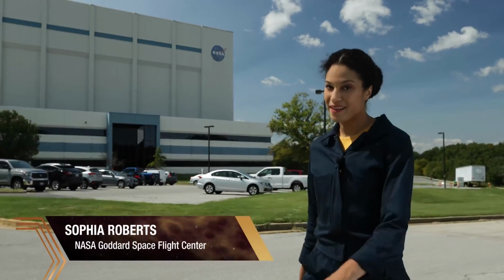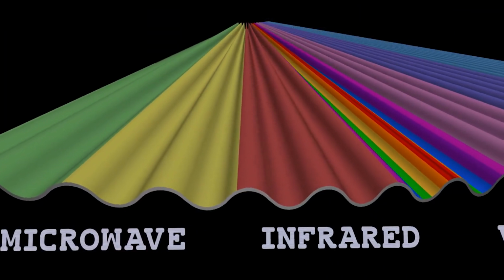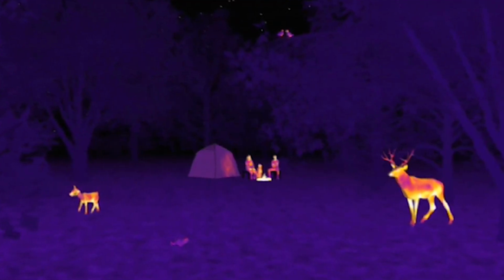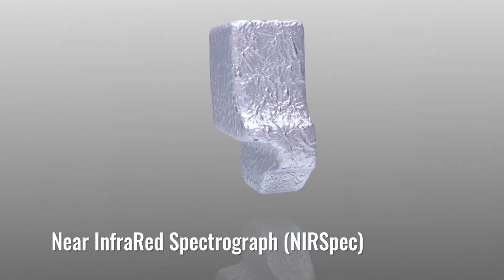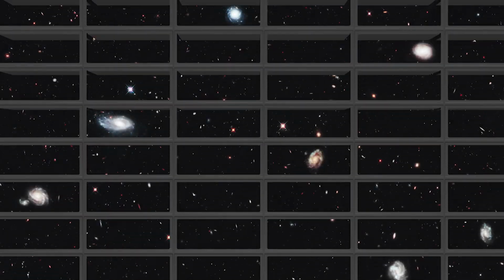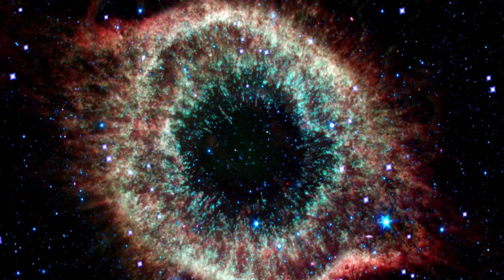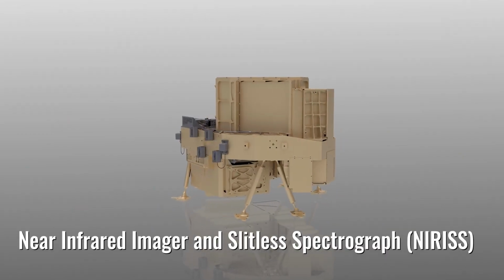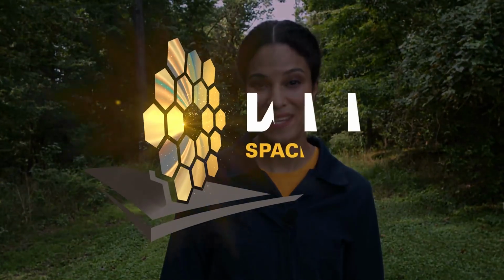Webb Instrument Overview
An overview of the instruments onboard the Webb Telescope: the Near-Infrared Camera (NIRCam), Near-Infrared Spectrograph (NIRSpec), Mid-Infrared Instrument (MIRI), and the Fine Guidance Sensor/Near-Infrared Imager and Slitless Spectrograph. Learn how each instrument will help Webb unfold the universe. Credit: NASA's Goddard Space Flight Center Michael McClare (KBRwyle): Lead Producer Michael Starobin (KBRwyle): Producer Sophia Roberts (AIMM): Producer Jonathan North (KBRwyle): Animator Adriana Manrique Gutierrez (KBRwyle): Animator Chris Meaney (KBRwyle): Animator Michael McClare (KBRwyle): Lead Videographer Michael McClare (KBRwyle): Lead Editor Rich Melnick (KBRwyle): Editor Sophia Roberts (AIMM): Lead Host Sophia Roberts (AIMM): Lead Narrator Download this video

NASA's mission is to pioneer the future in space exploration, scientific discovery and aeronautics research. To do that, we have worked around the world -- and off it -- for more than 50 years, searching for answers to fundamental questions about our place in the universe. We're exploring space and discovering Earth. Join us for this exciting and important journey.

The National Aeronautics and Space Administration is America’s civil space program and the global leader in space exploration. The agency has a diverse workforce of just under 18,000 civil servants, and works with many more U.S. contractors, academia, and international and commercial partners to explore, discover, and expand knowledge for the benefit of humanity. With an annual budget of $23.2 billion in Fiscal Year 2021, which is less than 0.5% of the overall U.S. federal budget, NASA supports more than 312,000 jobs across the United States, generating more than $64.3 billion in total economic output (Fiscal Year 2019).
At its 20 centers and facilities across the country – and the only National Laboratory in space – NASA studies Earth, including its climate, our Sun, and our solar system and beyond. We conduct research, testing, and development to advance aeronautics, including electric propulsion and supersonic flight. We develop and fund space technologies that will enable future exploration and benefit life on Earth.
NASA also leads a Moon to Mars exploration approach, which includes working with U.S. industry, international partners, and academia to develop new technology, and send science research and soon humans to explore the Moon on Artemis missions that will help prepare for human exploration of the Red Planet. In addition to those major missions, the agency shares what it learns so that its information can make life better for people worldwide. For example, companies use NASA discoveries and technologies to create new products for the public. To ensure future success for the agency and the nation, NASA also supports education efforts in STEM with an emphasis on increasing diversity in our future workforce.
The term "astronaut" derives from the Greek words meaning "space sailor," and refers to all who have been launched as crew members aboard NASA spacecraft bound for orbit and beyond. The term "astronaut" has been maintained as the title for those selected to join the NASA corps of astronauts who make "space sailing" their career profession.